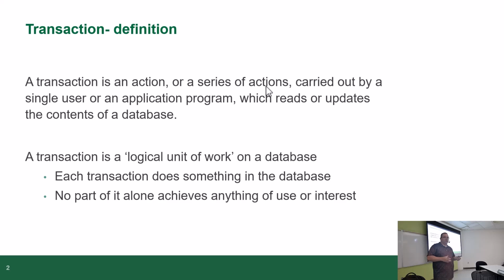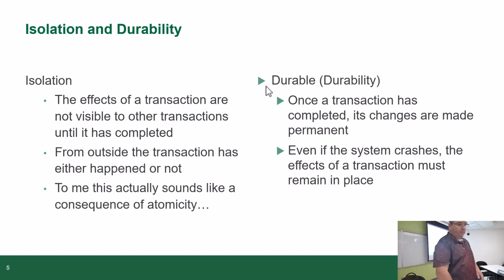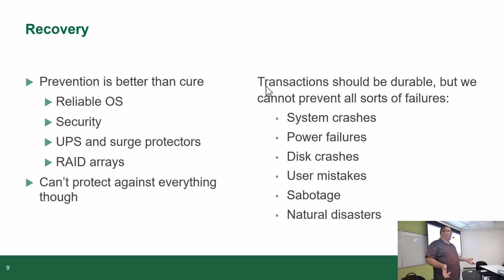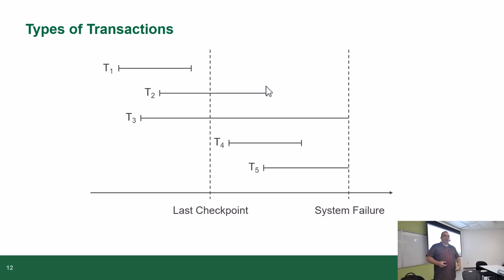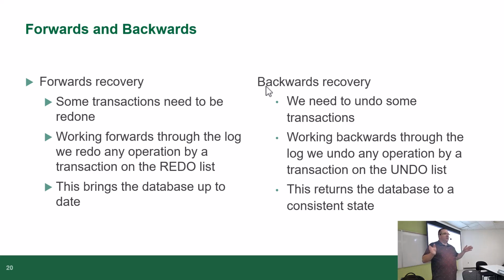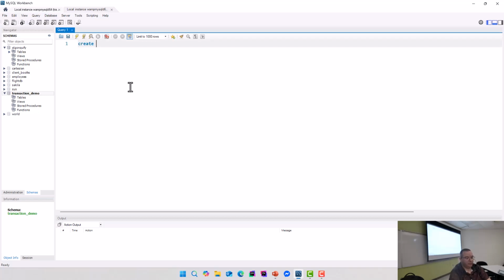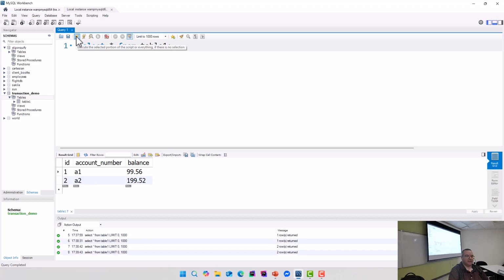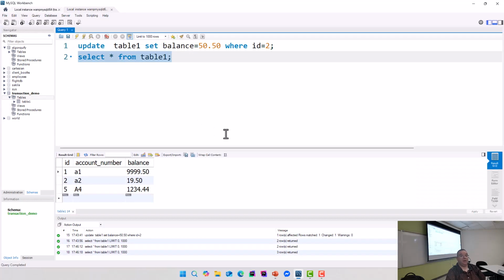CST8250 - 25S - Lecture 11